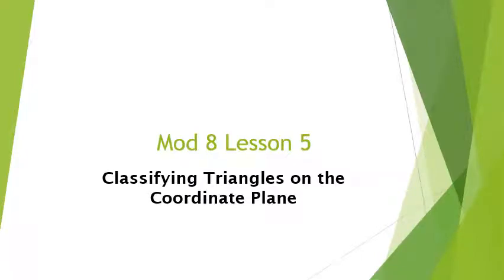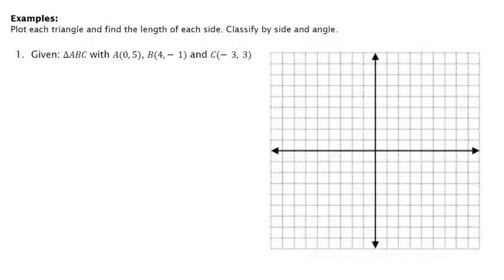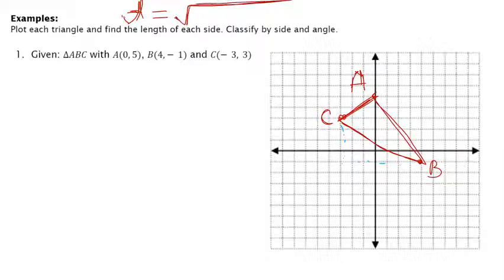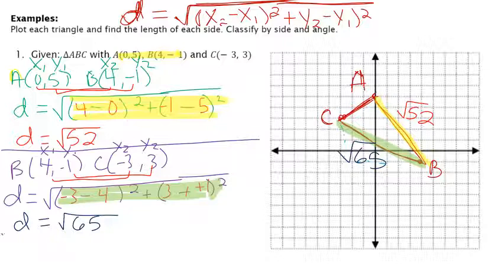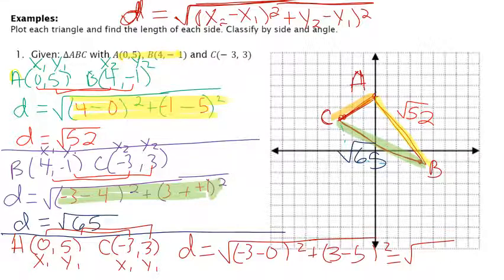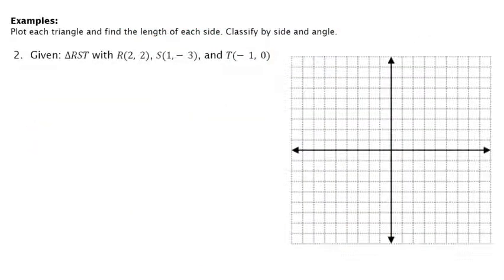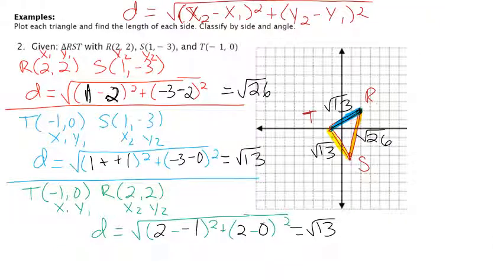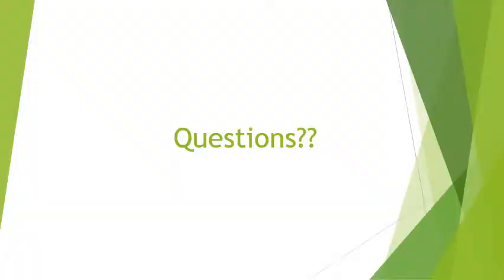Math1 - Mod 8.5 Notes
Mod 8 Lesson 5 - Classifying Triangles on the Coordinate Plane